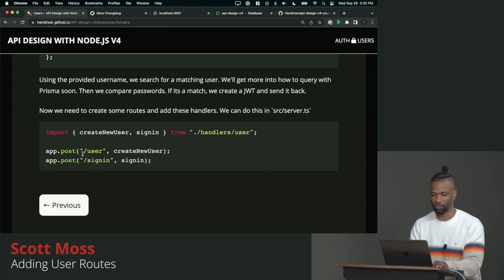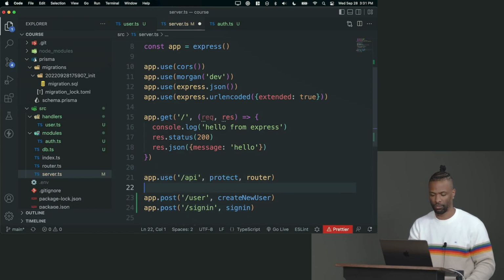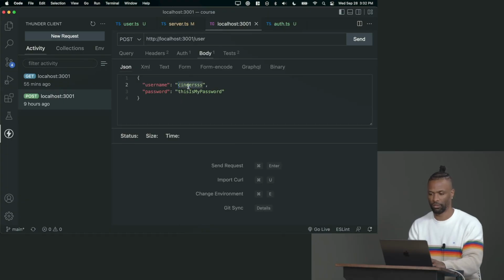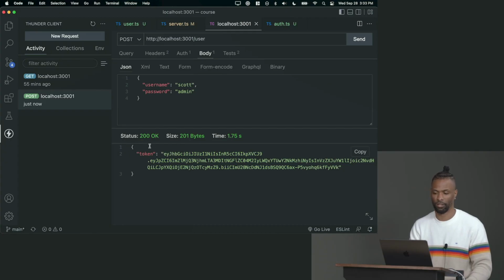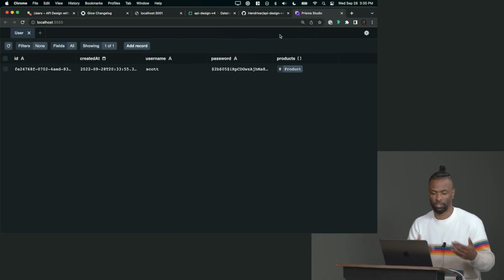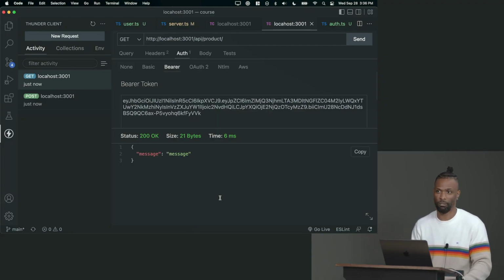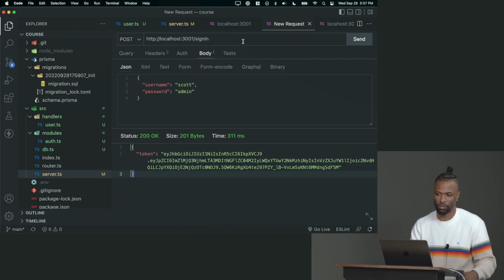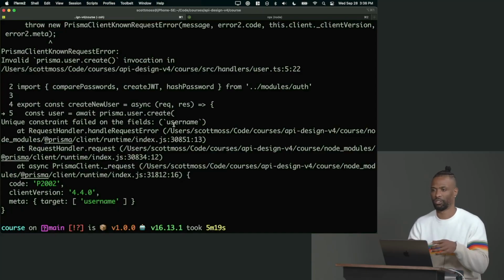26. Adding User Routes